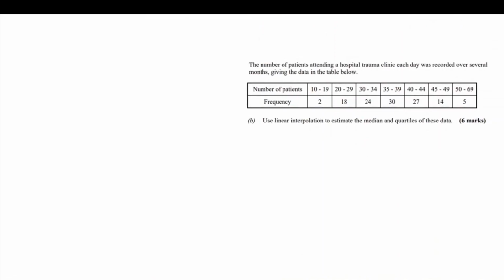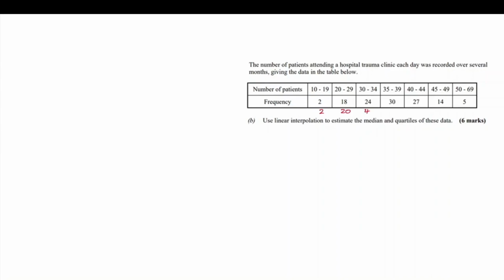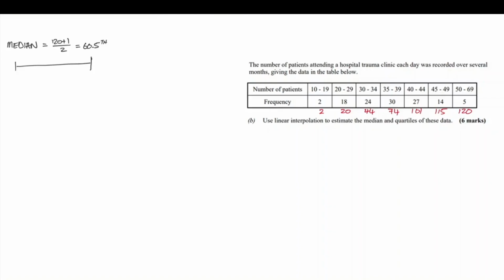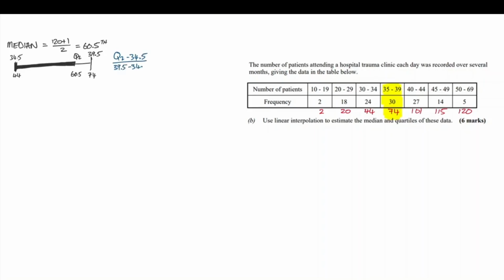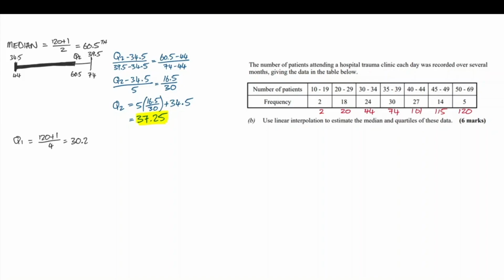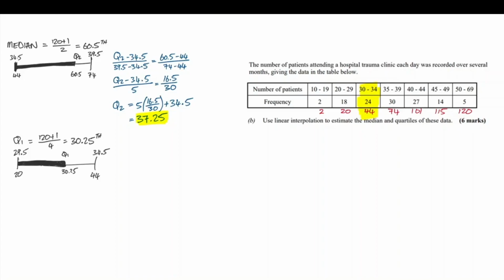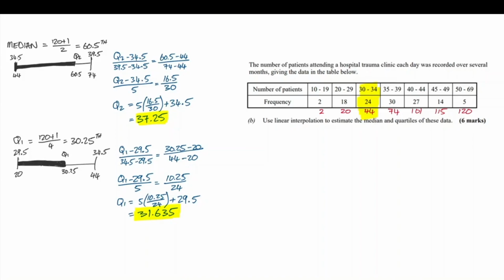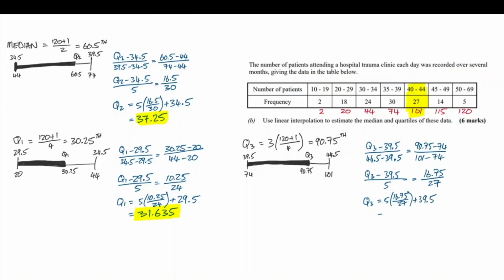12RG H Mix - Q3 - Interpolation